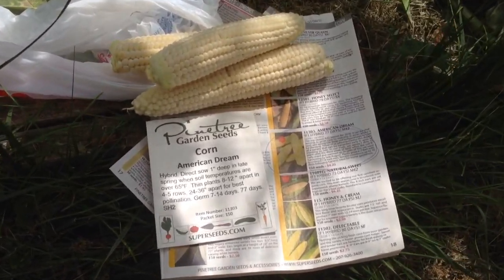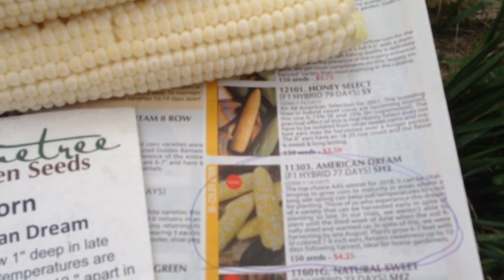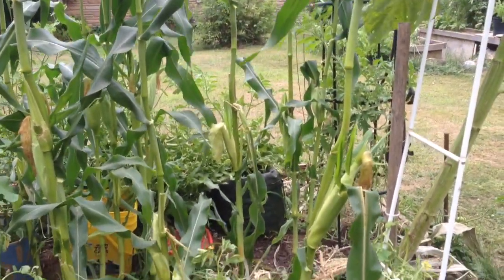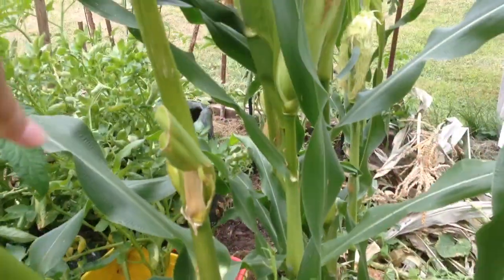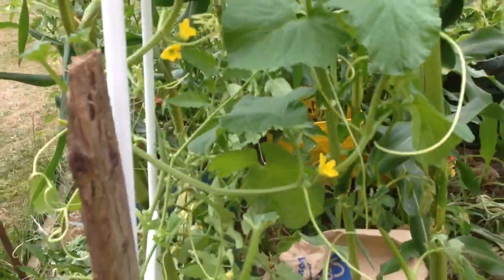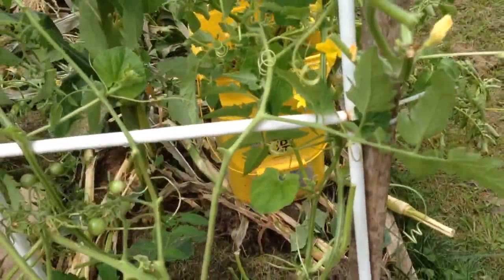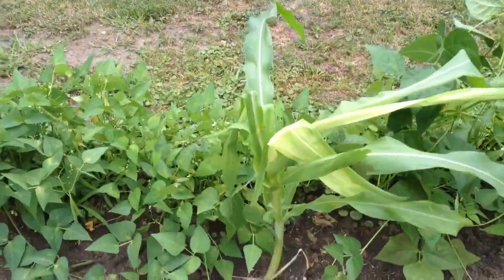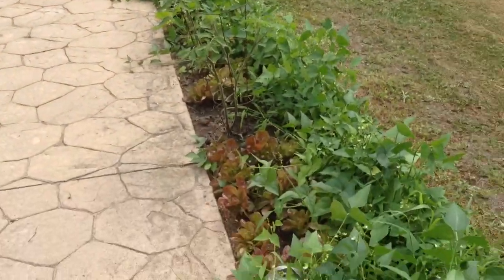Reviewing american dream corn after the harvest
Reviewing American Dream corn after a small harvest.  And seeing if American dream corn  is all Pinetree seed comp. says it is.

Check out my Etsy store gardening, tiny house & sewing t-shirts, tanks, hoodies and my personal fav baseball jersey. Copy & paste:

TshirtGardenCo